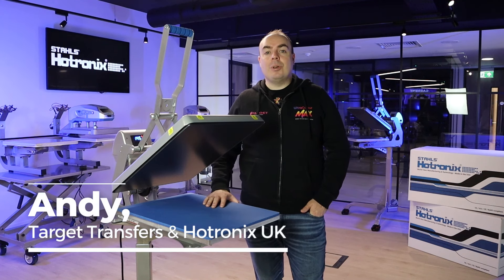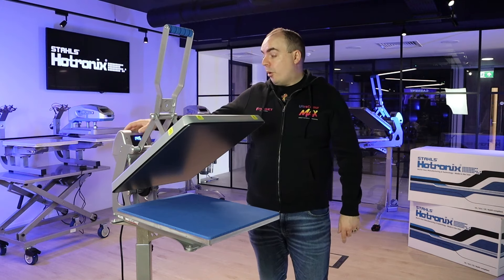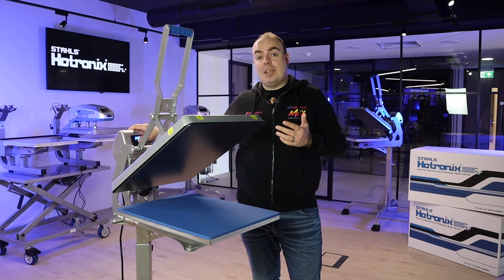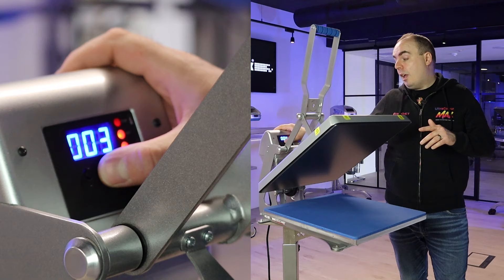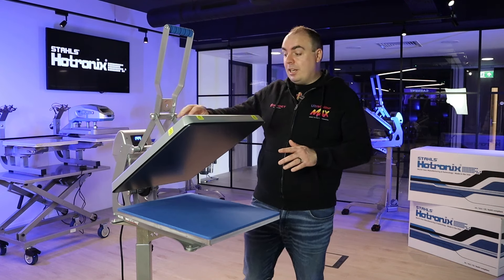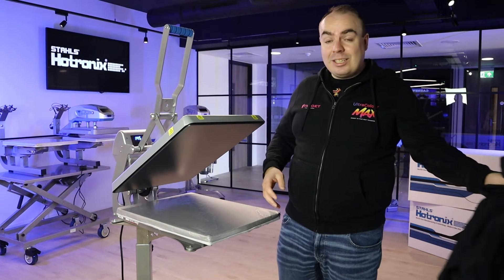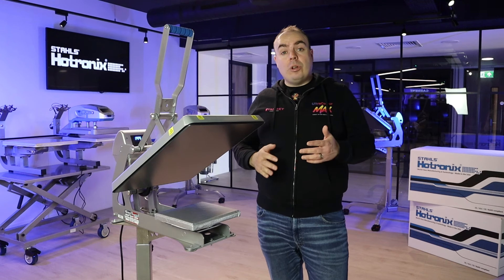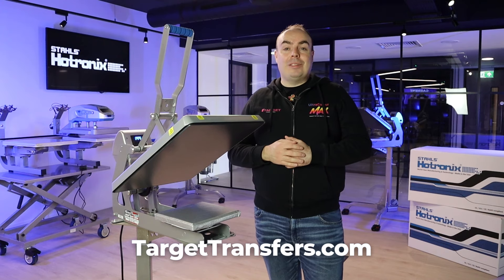The Best Heat Press for Beginners & Start Up Businesses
The most user-friendly heat press on the market, introducing the Hotronix Auto Open.

Hotronix Auto Open heat presses come in a variety of forms to help you decorate any garment or accessory with ease. These presses feature a magnetic auto-open feature, and a magnetic assist lockdown to reduce operator fatigue, as well as helping to eliminate errors. |You can custom decorate hats, t-shirts, jerseys, sports balls and so much more for your heat printing business, all with one heat press. Available in four different sizes, along with a hat press and a ball press.